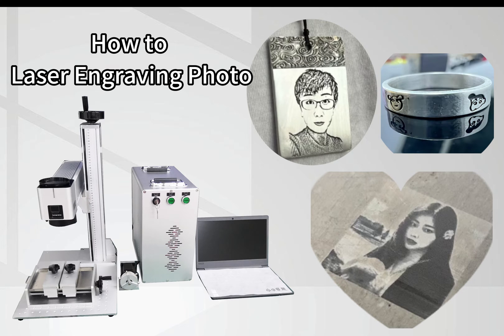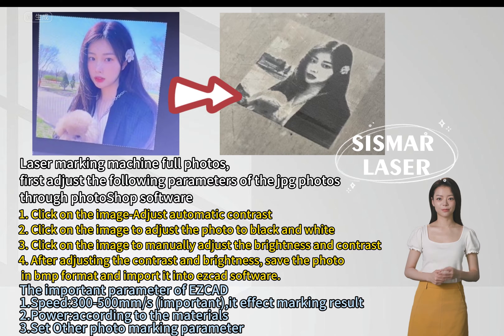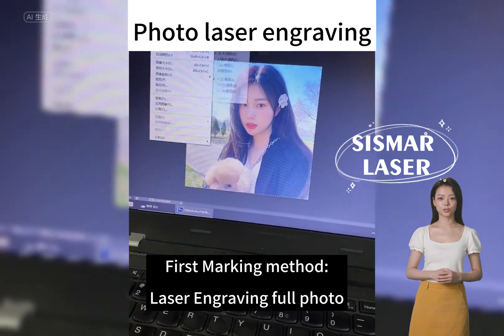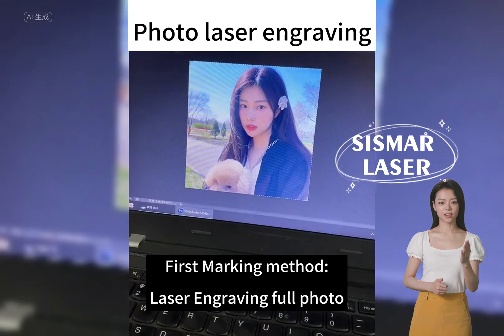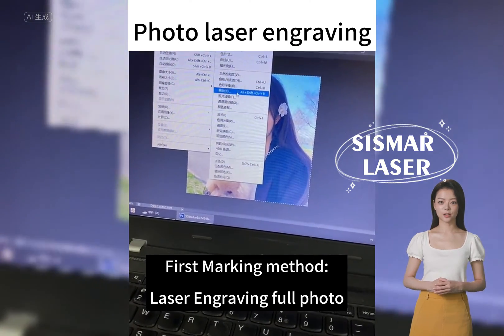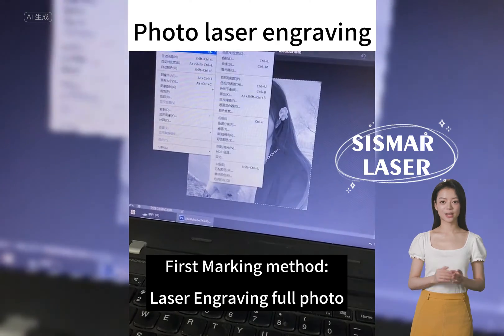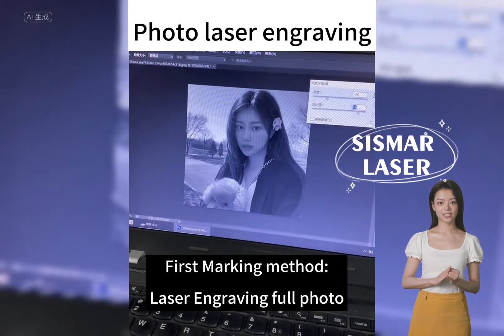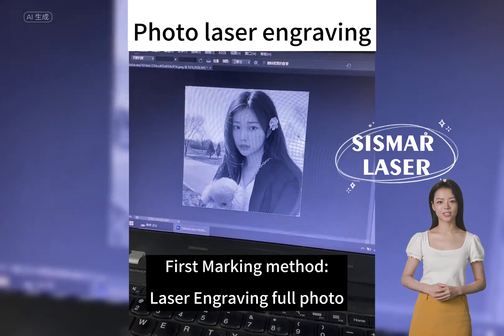How To Create Amazing Laser Engraved Photos With Ezcad Software!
- how to laser engraving photo

in this video,it show three method of laser engraving photo

First:Laser engraving full photos.
Its operation step,we need first adjust its brightness and contrast through Photoshop
See its detail step:
1. Click on the image-Adjust automatic contrast
2. Click on the image to adjust the photo to black and white
3. Click on the image to manually adjust the brightness and contrast
4. After adjusting the contrast and brightness, save the photo
 in bmp format and import it into ezcad software.

After import BMP file into EZCAD,we choose Dither - Extend - adjust the brightness and contrast,Set Biditration scan and drill model
Set power 20-40% Speed 300-500mm/s

Second:Only Laser mark characters, not backgrounds
Its operation step,Convert pictures into sketches through Photoshop or other software,adjust its brightness and contrast
save the photo in bmp format and import it into ezcad software.

Three:Laser marking simple strokes
Its operation step:Input coreldraw,Select Bitmap Trace - High Quality Image
After processing, save it in plt format
3.Open using EZCAD software,set parameter to mark